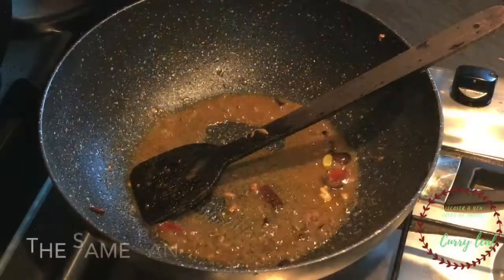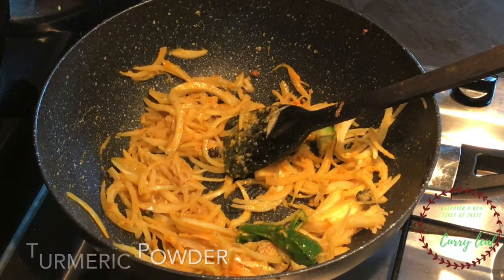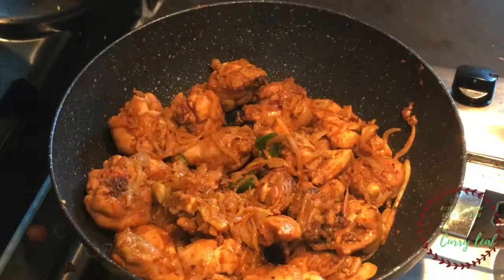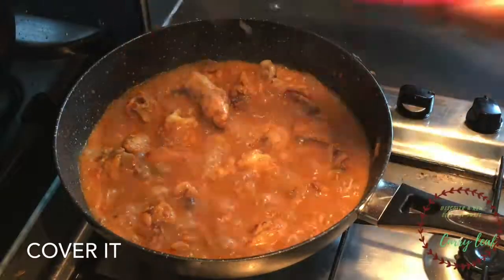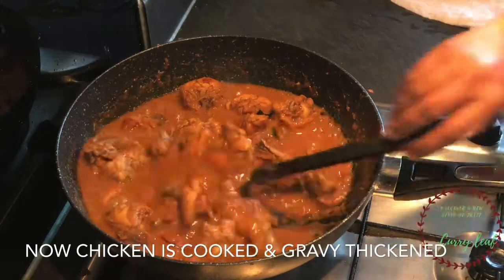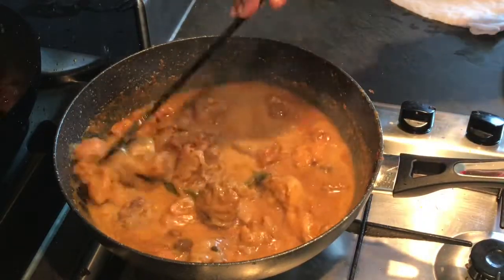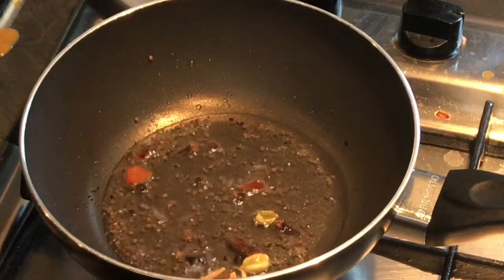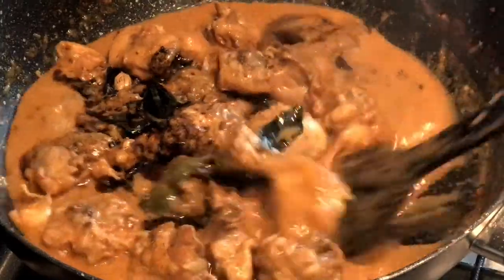Chicken korma/ Chicken Curry Kerala style,Curry Leaf tasty Tips, EP:18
How to make chicken korma

Ingredients

Onion 1
Ginger Garlic Paste 1 1/2 tbs
Turmeric Powder 1/4 tsp
Coriander powse 1 1/2tbs
chilly powder  1 1/2 tsp
Tomato 2 chopped or pureed
Coconut Milk Thin and thick

For Tampering
Oil
Mustard
curry leaves
Pepper Powder chicken korma

curryleaftastytips# chicken kurma#curry leaf tasty tips#chicken korma#how to make chicken kurma#